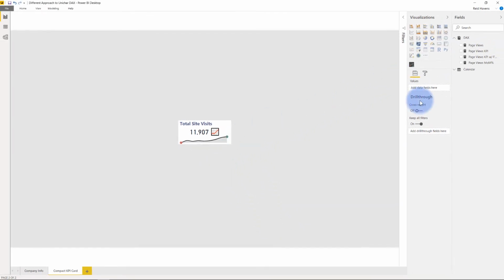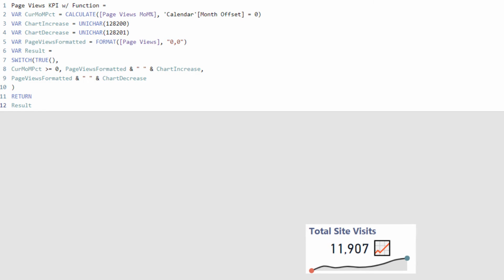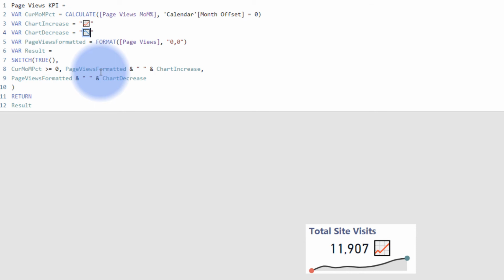A Different Approach to Using Unichar Symbols in DAX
Learn about a different way to include Unichar symbols in DAX measures within Power BI. In addition, here's a great link to a good collection of UNICHAR symbols. :)